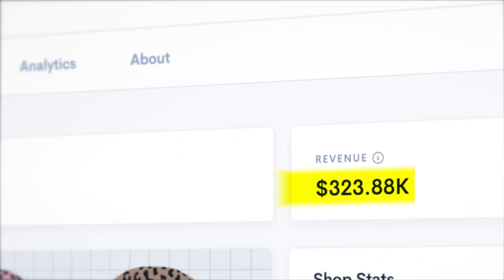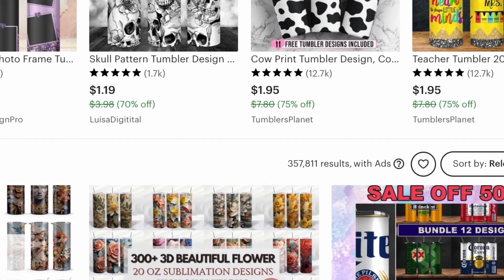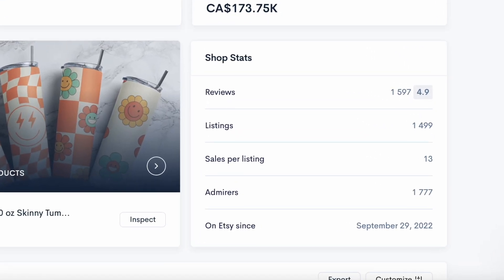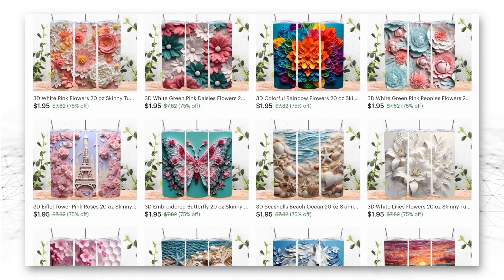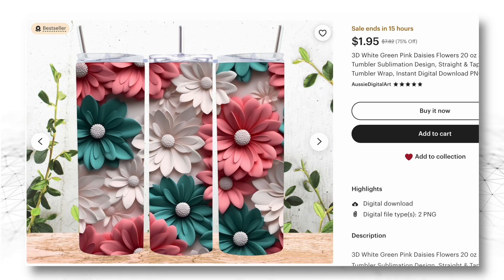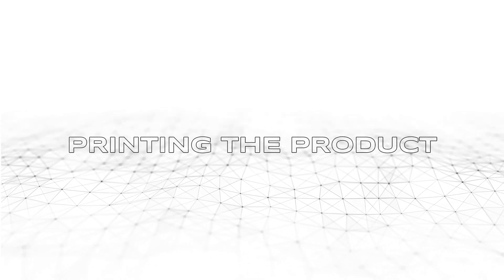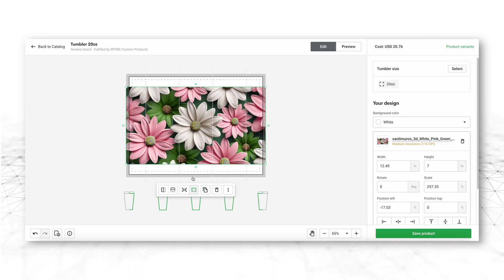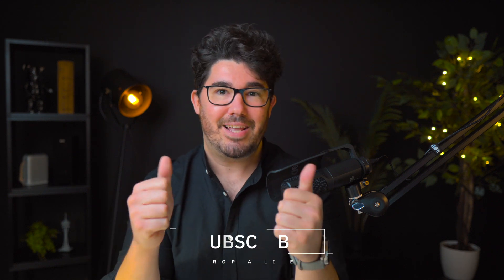How To Create Awesome Patterns Using AI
I’ll show you examples of Etsy Stores that have made over $323.880 selling Patterns as Digital Downloads and as Print on Demand products.

I’ll show you how to create those same patterns using my favorite AI design tool, Midjourney, and I’ll even explain how to set up your print on demand products on Printify.

Timestamps:
0:00 - Intro
1:12 - Print On Demand
1:50 - Finding The Perfect Niche
2:30 - Profit Margins & Product Strategy
3:36 - Creating Seamless Patterns Using Midjourney
5:10 - Importing Your Designs On Printify
5:40 - Defining You Profit Margins